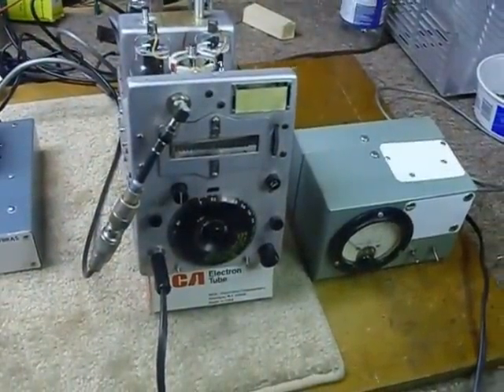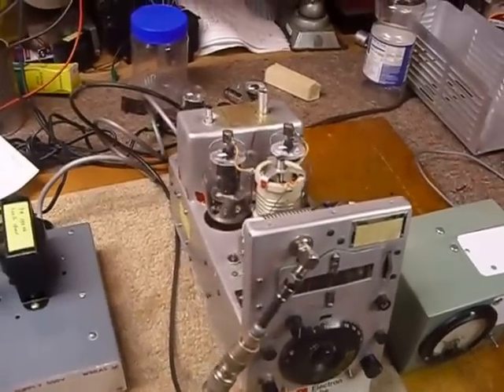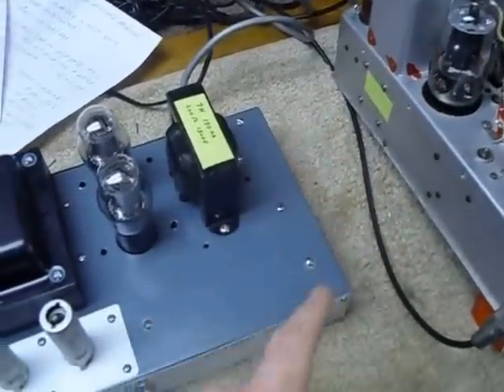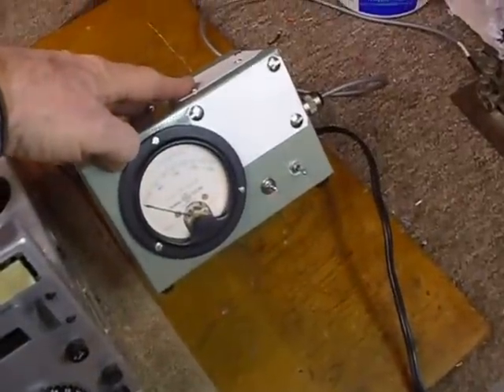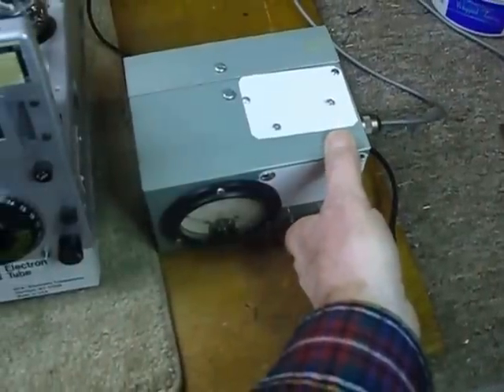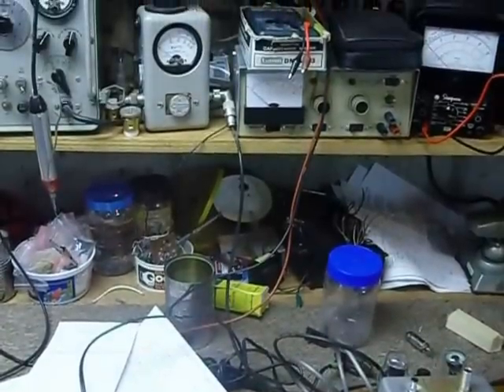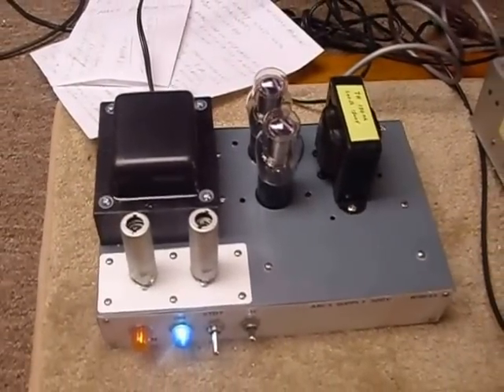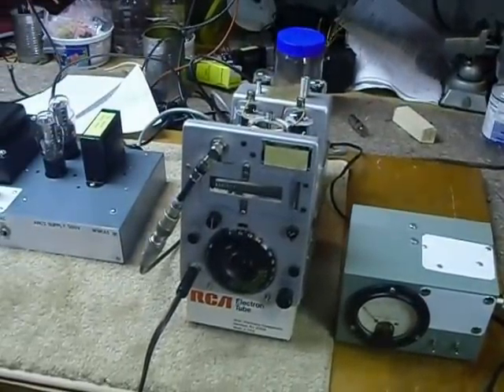WW2 ARC-5 STATION,BC-459,BC453,HOME MADE CONVERTER AND POWER SUPPLY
instructional video on  tube type amateur radio equipment ,Example is a WW2  ARC-5 rig.The ARC-5 radios were used by US forces in WW2 in  fighter planes ,bombers etc. I The radios are very rugged and light weight it is amazing how well they perform after all these years .Many of these were used by Amateur radio operators in the 50's and 60's they were sold for under 10 dollars by many military surplus dealers.